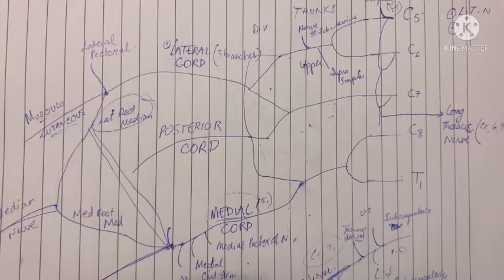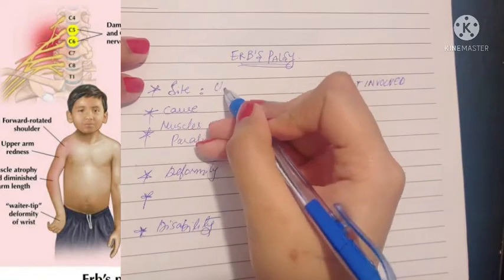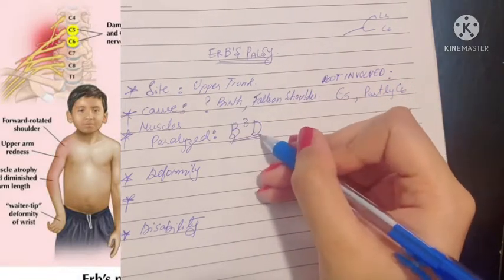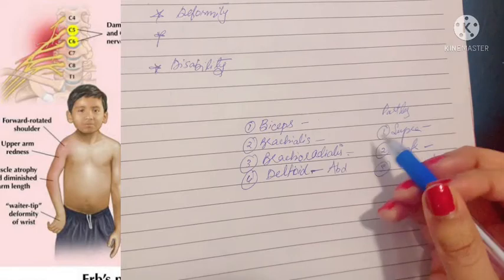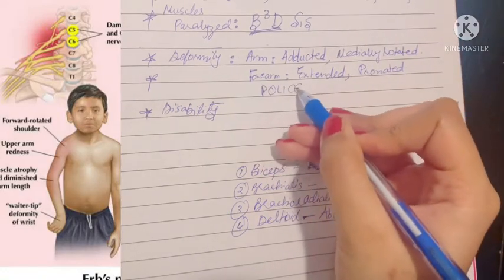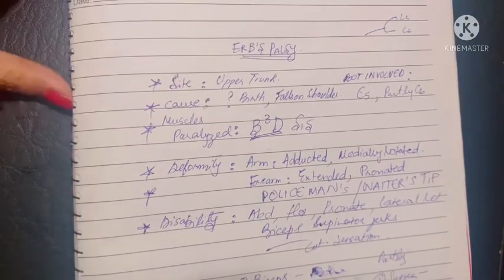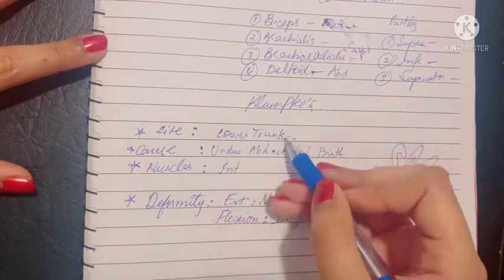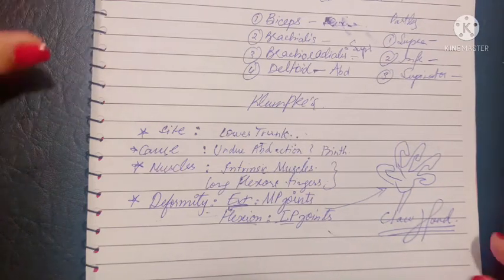Clincals of Brachial Plexus | Erb’s Paralysis | Klumpke’s Paralysis | Injury to Brachial Plexus